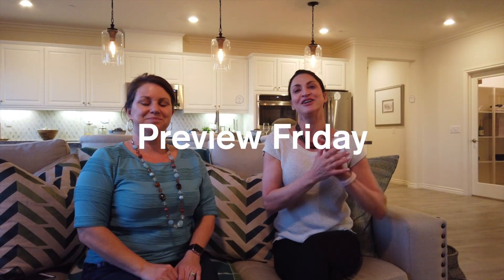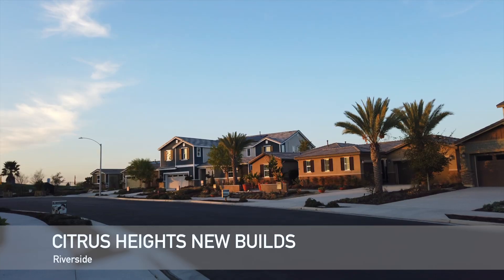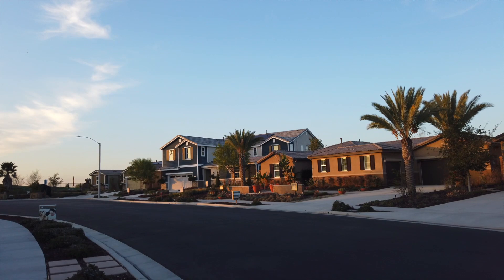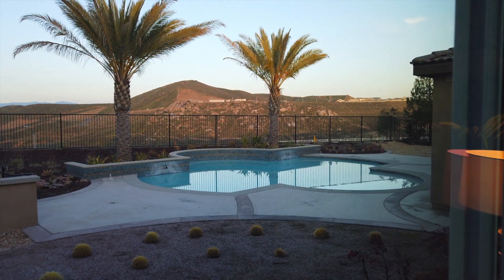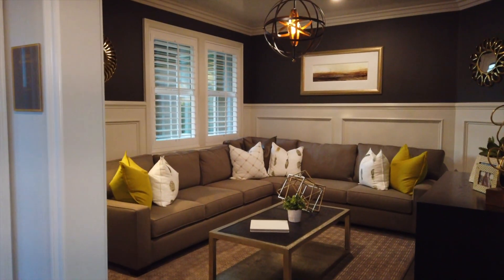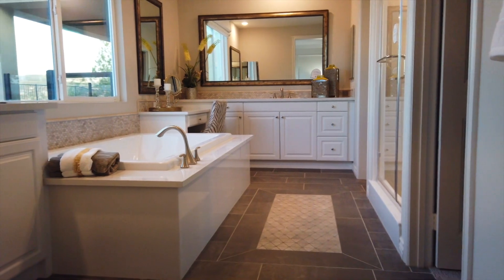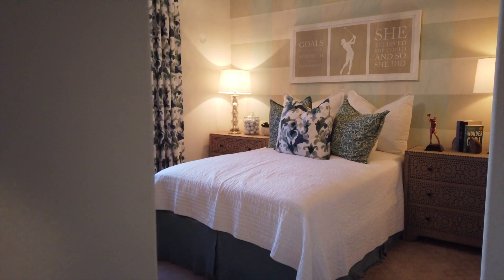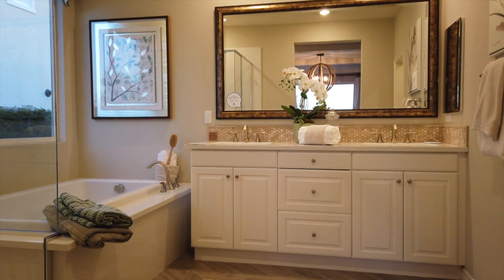What's inside this INCREDIBLE new build?!!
Preview Friday| Citrus Heights

If you are looking for homes with breathtaking views, modern design and casita options to fit you and your families 👨‍👩‍👧‍👦needs, look no further! 👀 Preview Friday features: Citrus Heights in Riverside!!! Check it out and of course if you want a private tour, give us a call.😉📲

💕Share with anyone you know looking for a home!

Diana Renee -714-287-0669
DRE #01150595
DRE #02042276 🎀Follow The Red Ribbons🎀
DRE #01150595